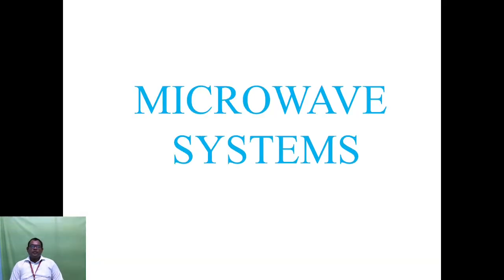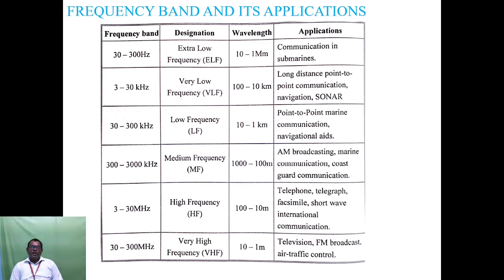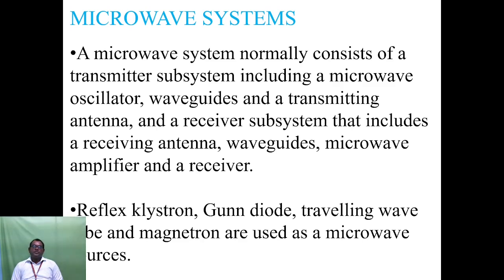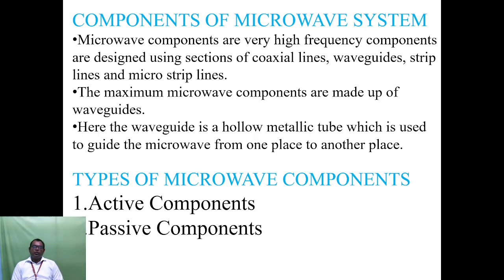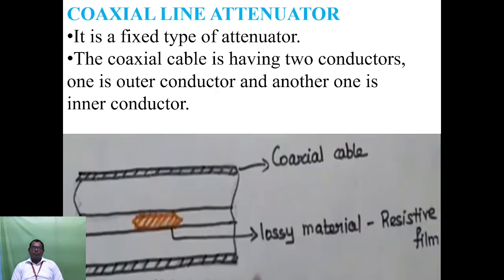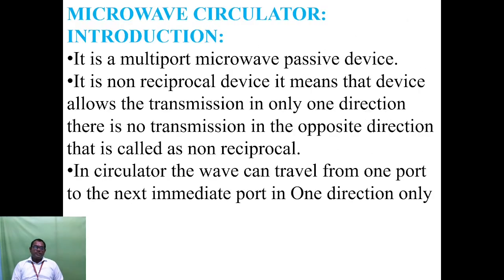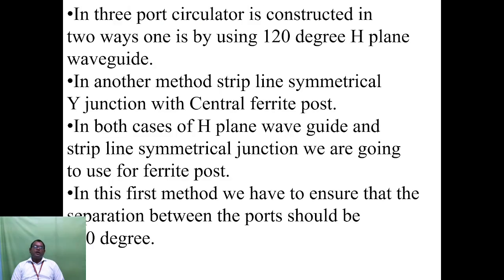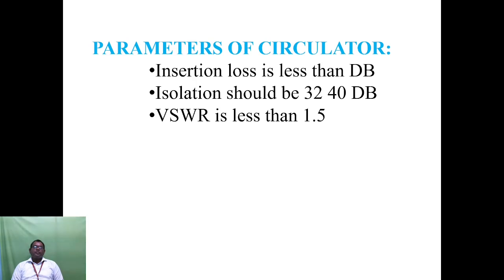Microwave Systems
Mr.S.Suresh Kannan,
Assistant Professor,
Tirunelveli.